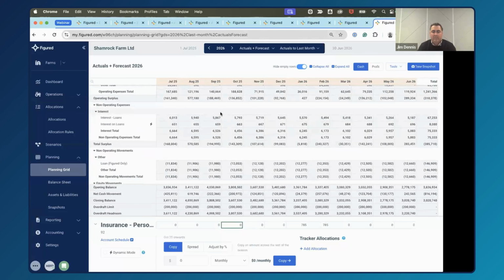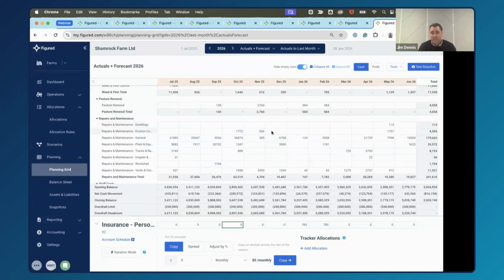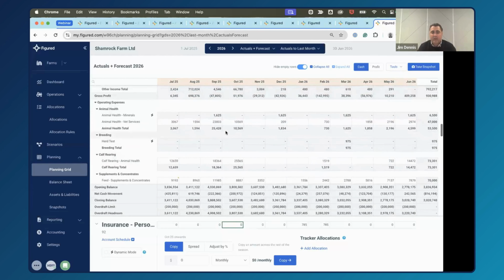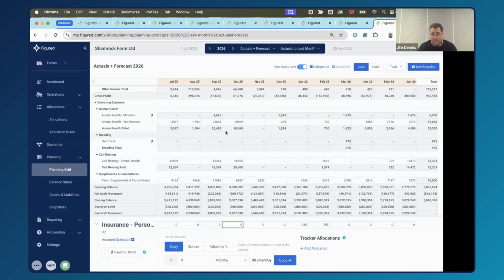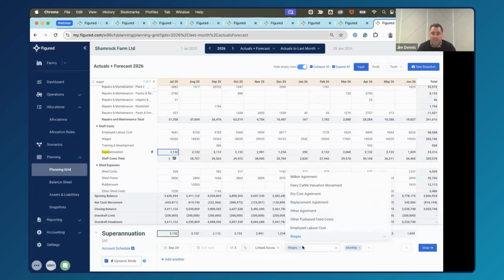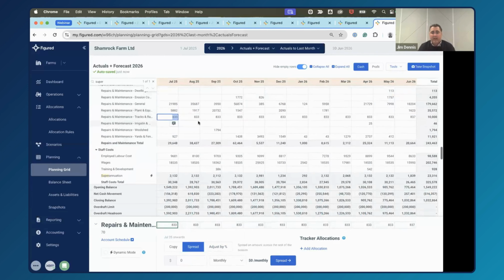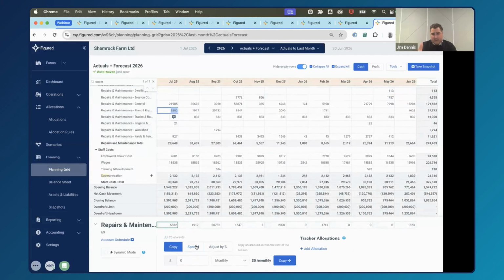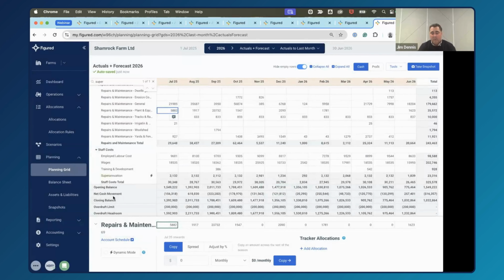Advisory for Crop Farming (Part 8): How Newton & Henry Use Agri-Specific Accounting & Advisory Tools